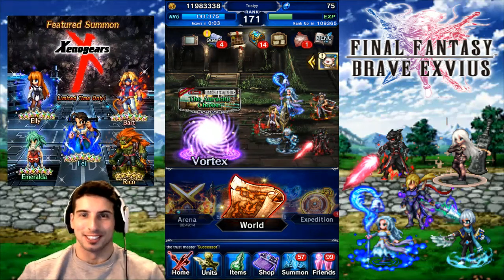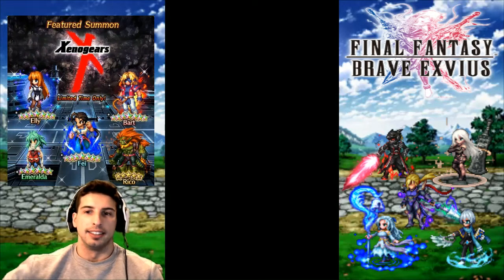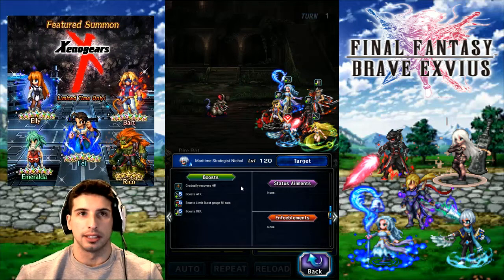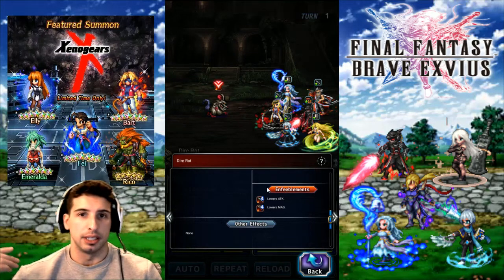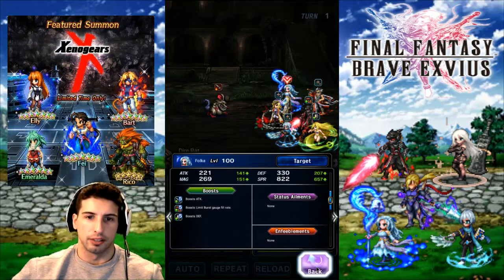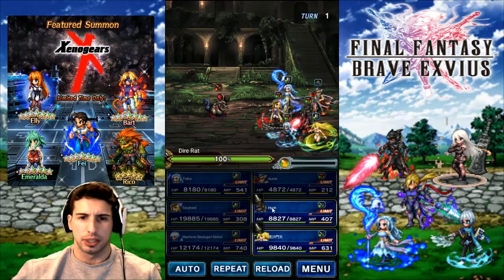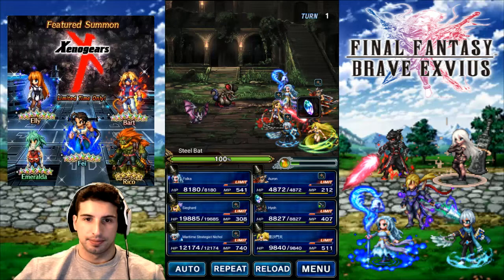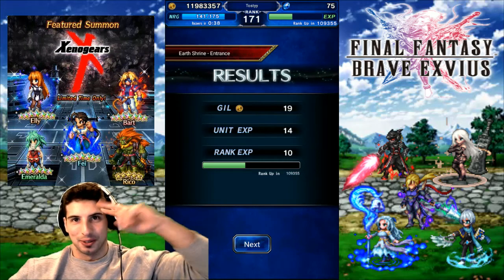Buff/ Debuff Turn Count !!! - [FFBE] - Final Fantasy Brave Exvius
Alright guy's we finally got the Buff and Debuff turn count on the Global version of FFBE.